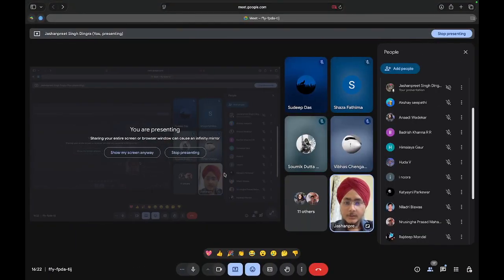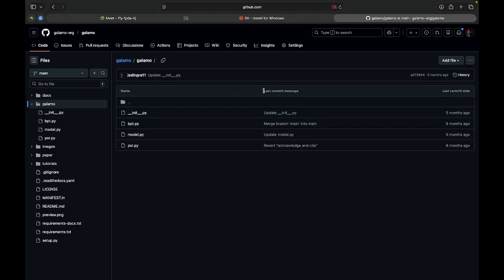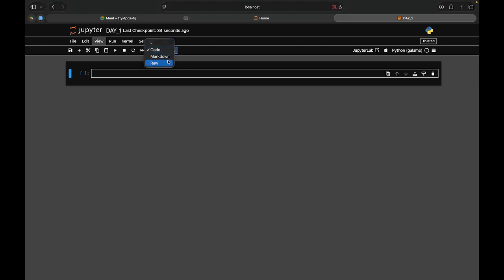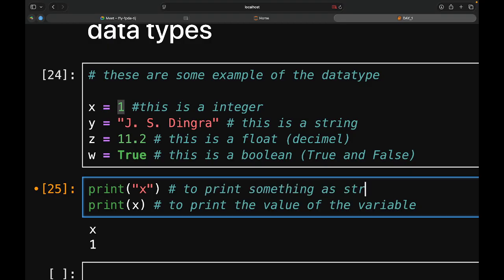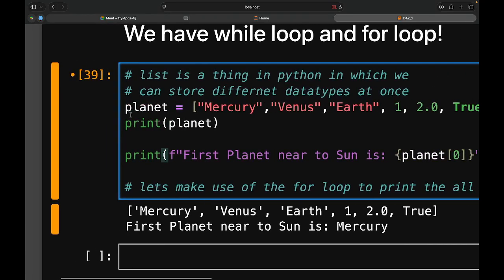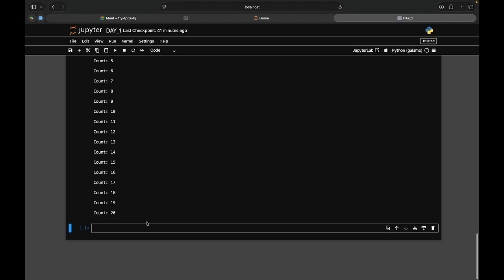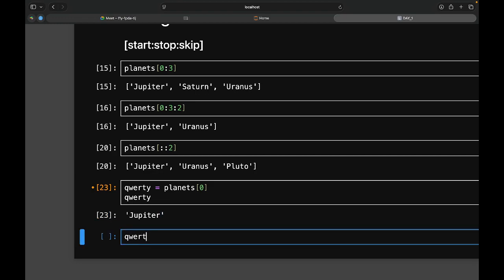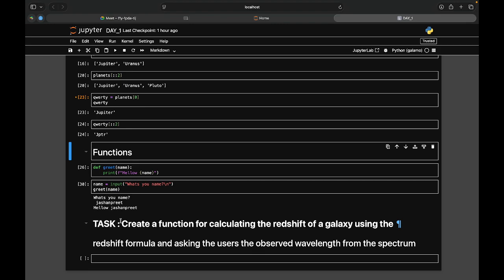DAY 1 | 2nd AGN School 2026 | Computational Astrophysics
Recording of 3rd January 2026
Topic Covered: Version Control, Basic Python (Datatype, Variables, Loops,
Indexing, Slicing, Control Statements, Functions)